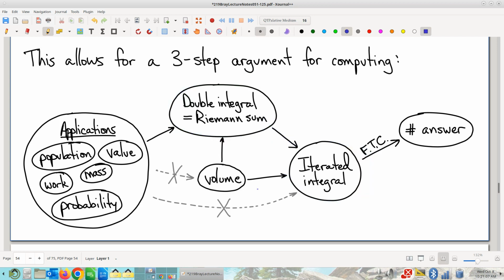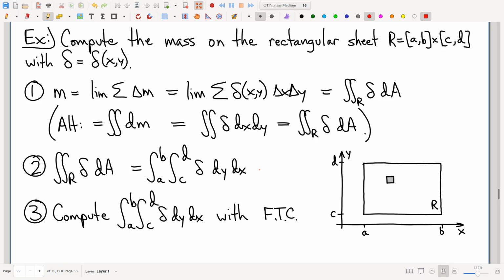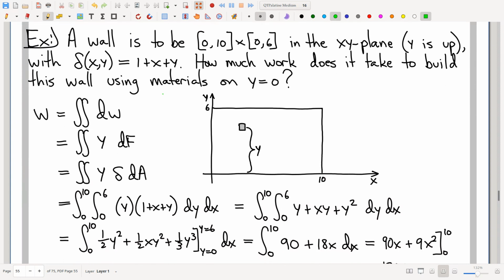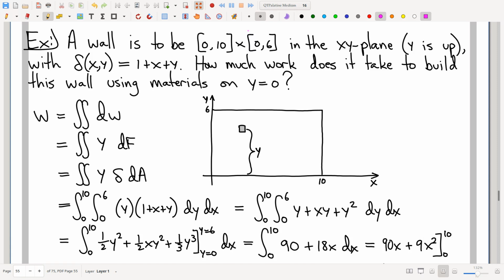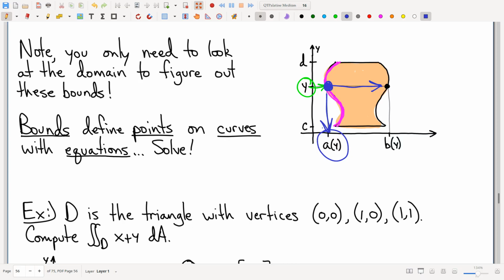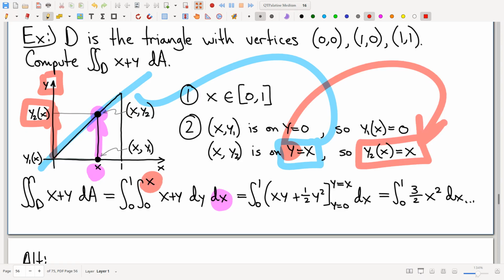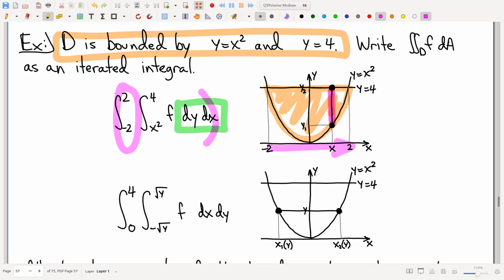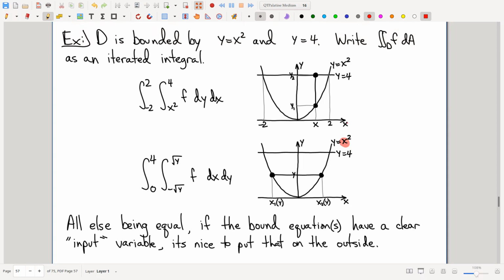2025 10 08 Math219 01